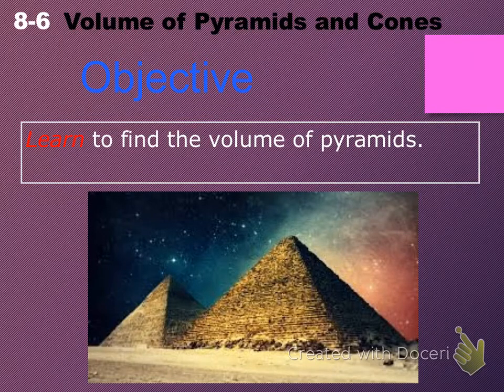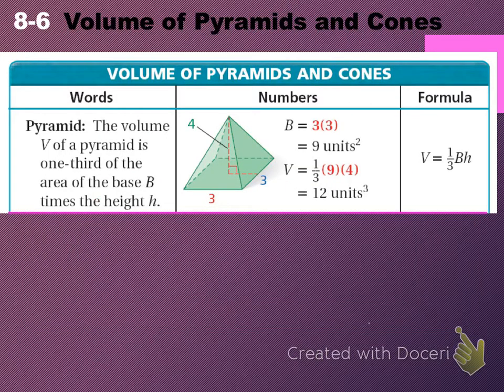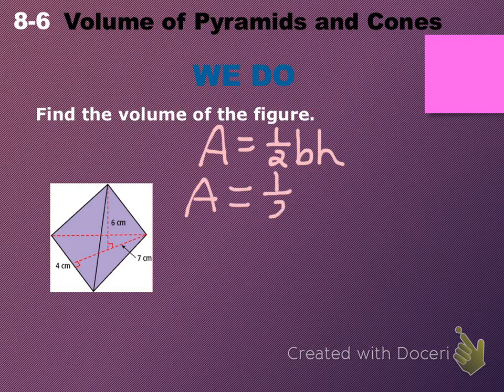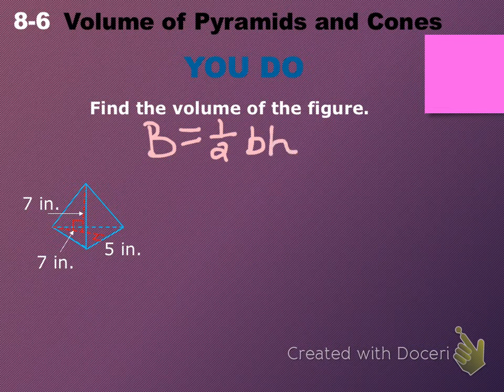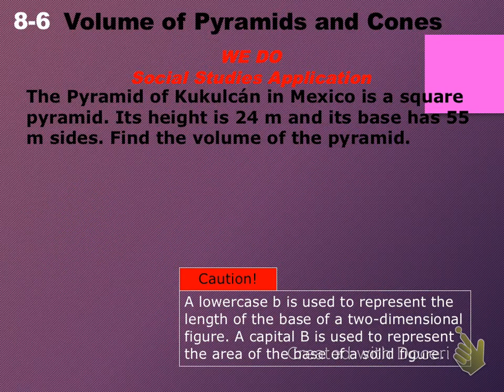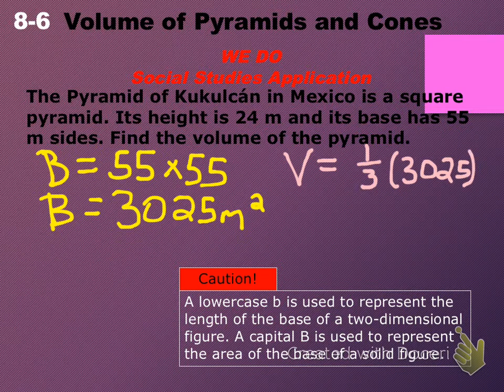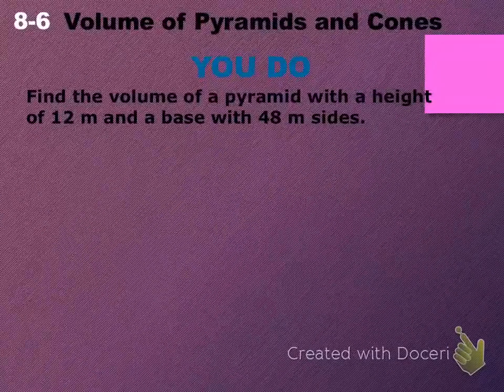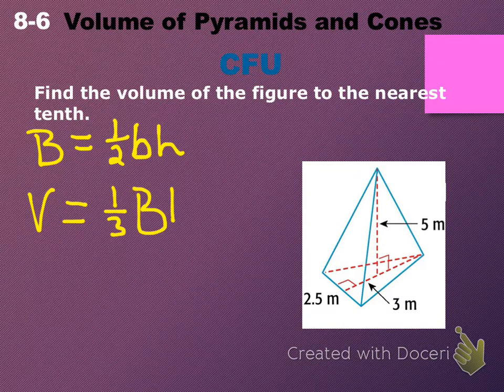Volume of a Pyramid